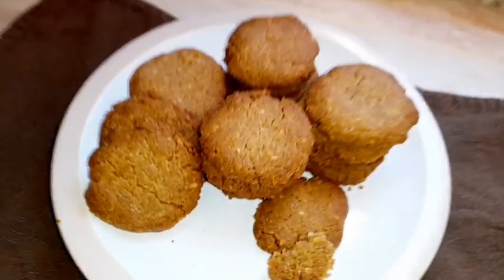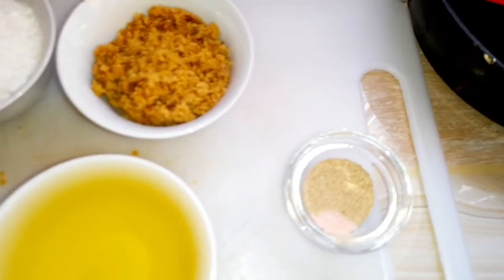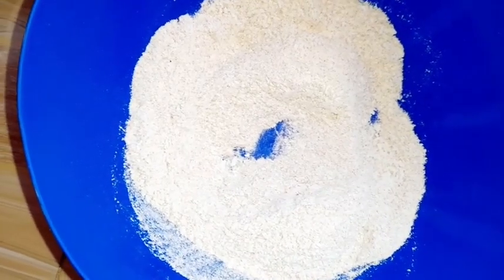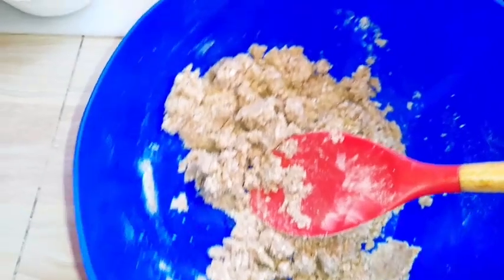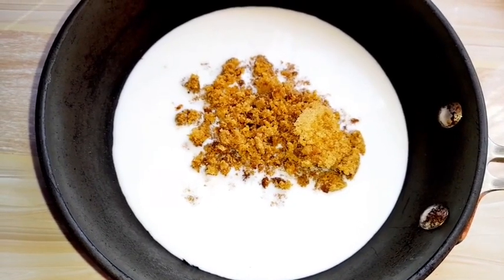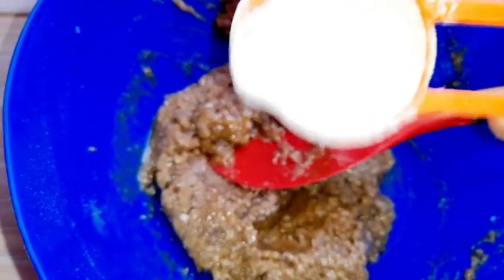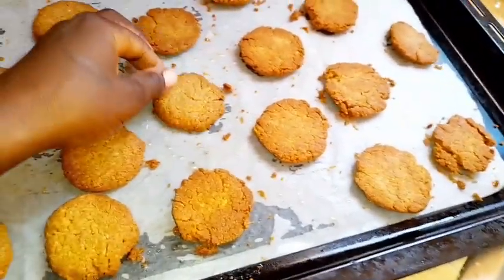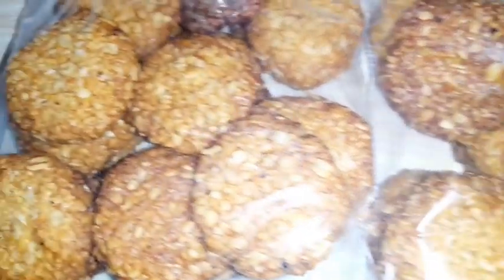Coconut Cookies that are Crunchy and Sweet!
The Simplicity of Plant Based Recipes

Happy Monday Friends!
Today we are making Coconut cookies that have a crunchy texture and full of coconut flavor with an irresistible smell.

Ingredients
1 3/4 Cups + 2t Oat Flout
1/2 Cup Coconut oil
1/4 Cup Jaggery
4T Desiccated Coconut
100ml Coconut milk
1t Cardamom (Optional)
1/4t Himalayan Salt (Optional)

Bake at a temperature of 370degrees Fahrenheit or 180 degrees Celsius for 30 to 35 minutes or until moderately browned. Allow to cool before eating.
For those not friends with Coconut you can substitute with Soy or almond milk, Olive oil or Canola Oil and Silvered almonds or coarse nuts for Coconut Milk, Coconut Oil and Desiccated Coconut respectively.

Remember to eat to the Glory of God!